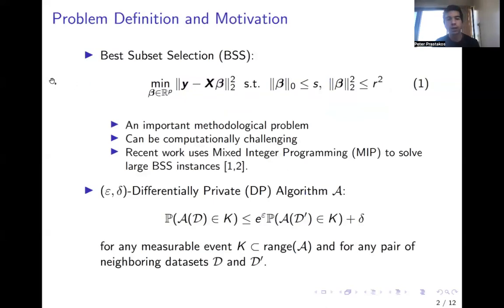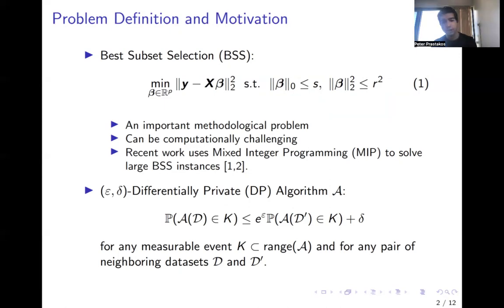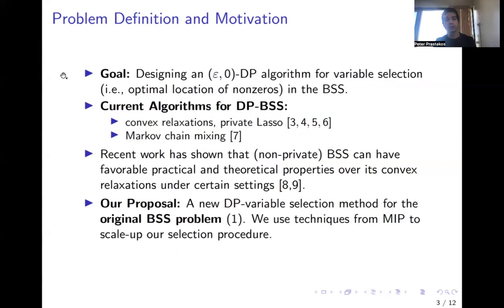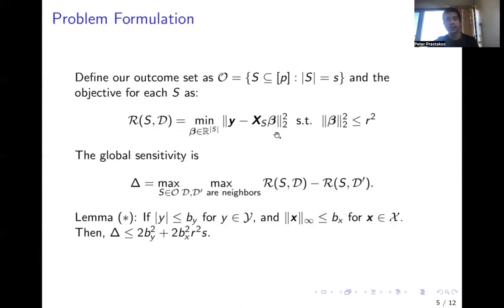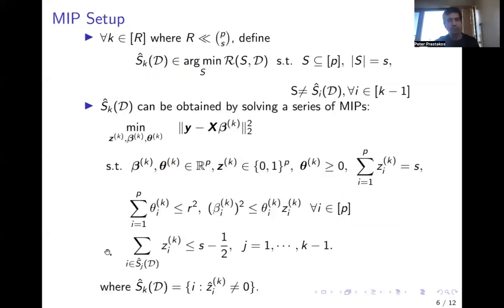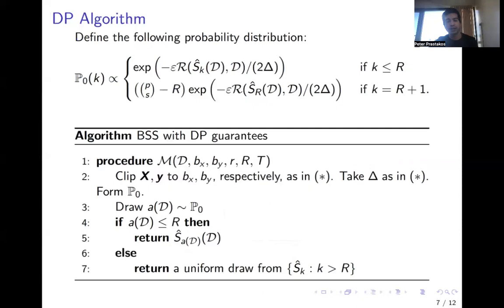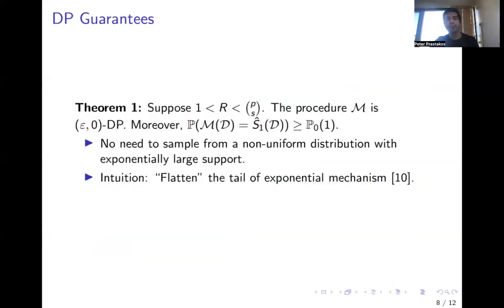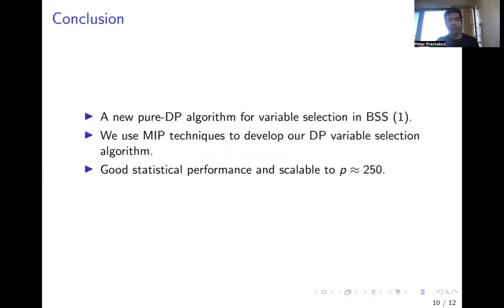Differentially Private Best Subset Selection Via Integer Programming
Private ML Workshop at ICLR 2024